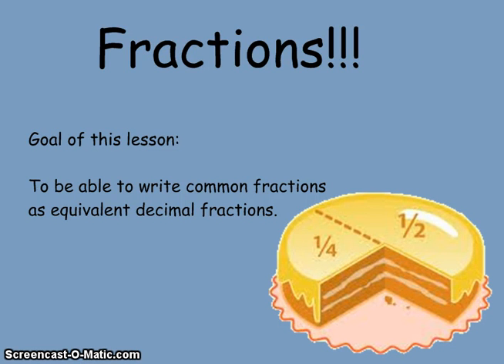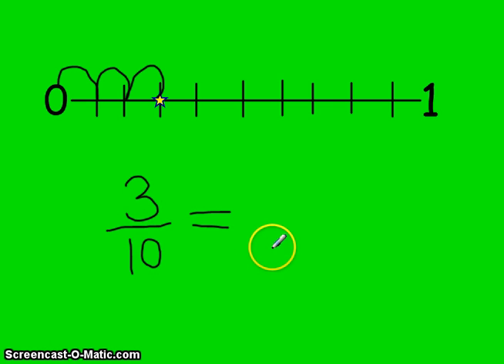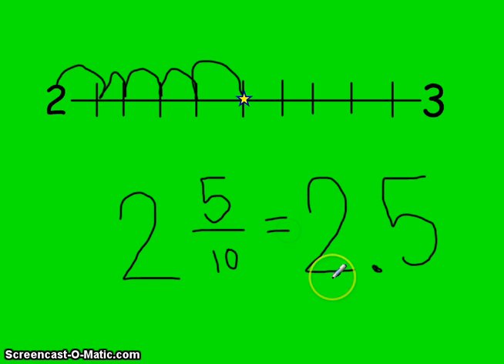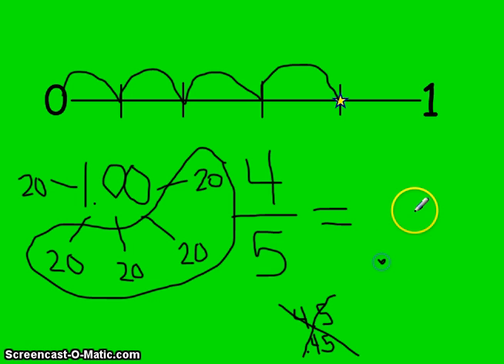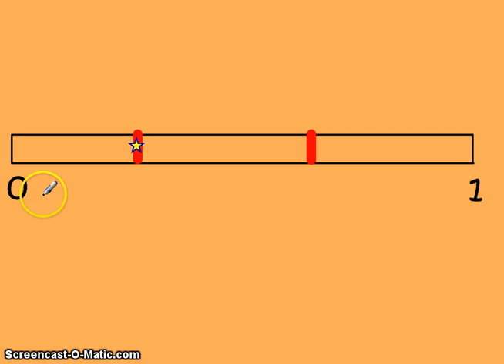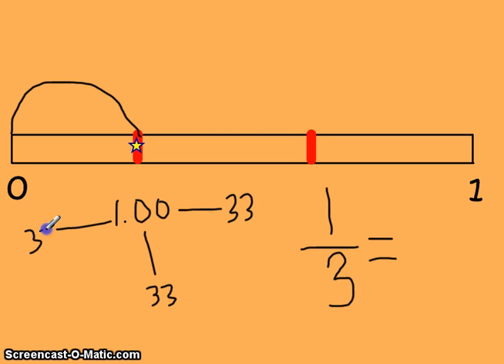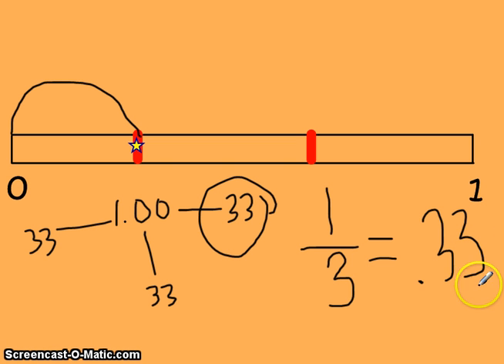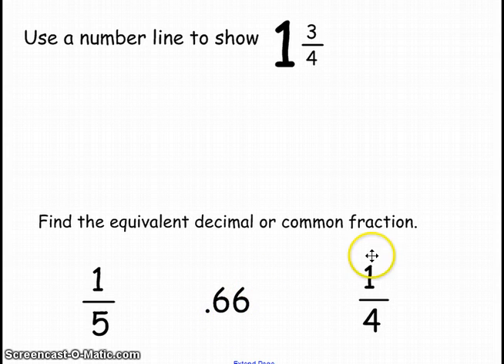Relating Fractions to Decimals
Learn about how common fractions are related to decimals.